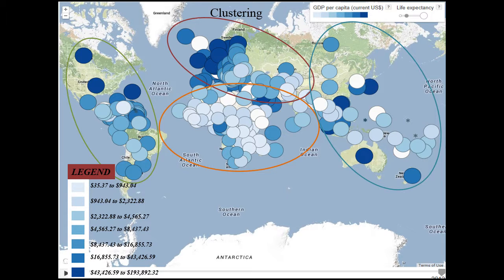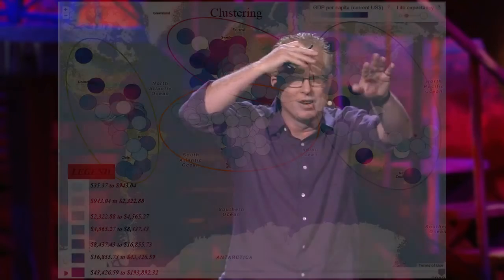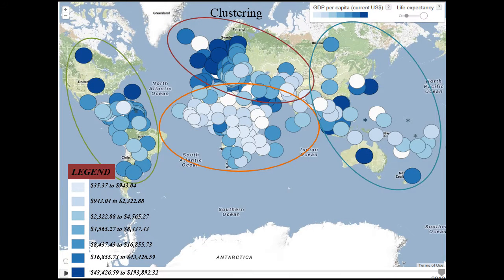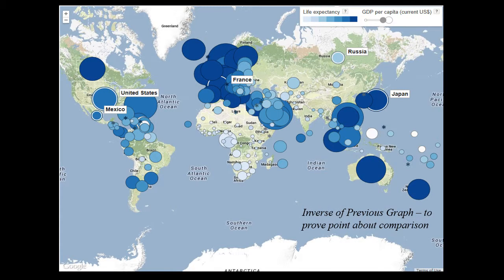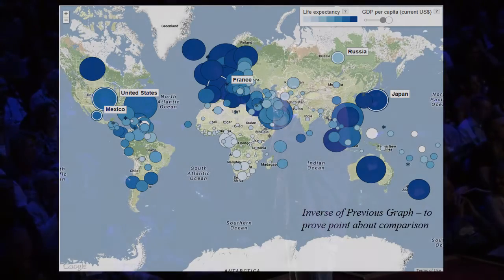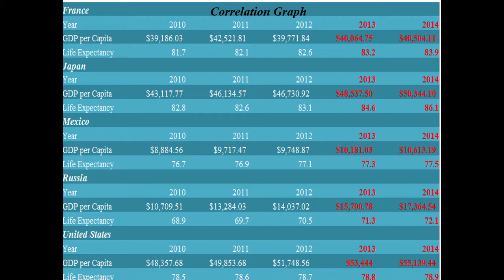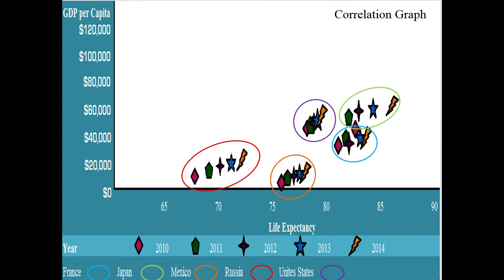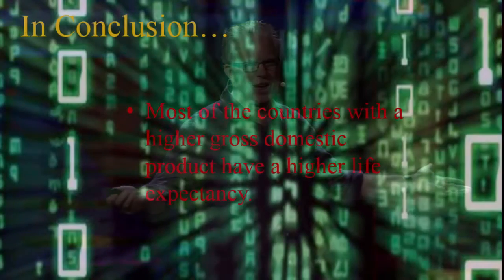TEDxKinda Talk Two